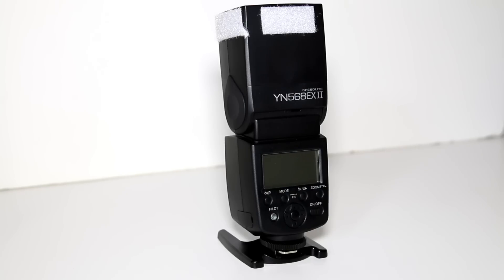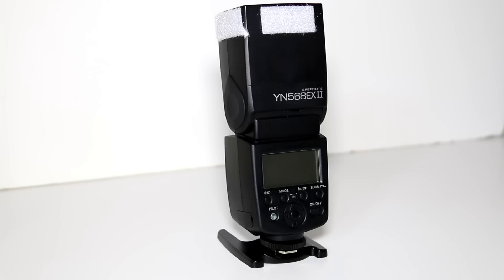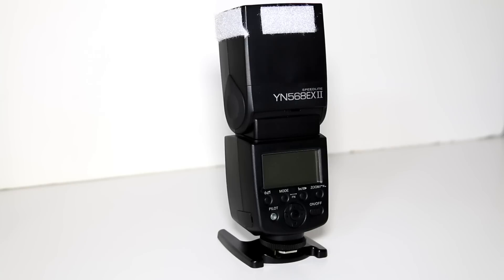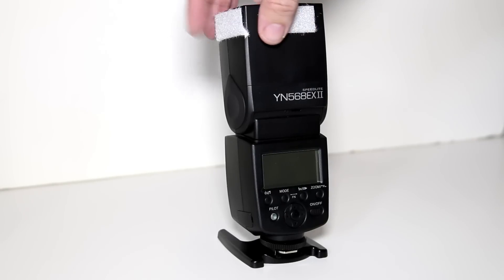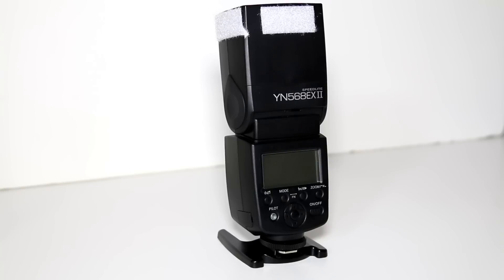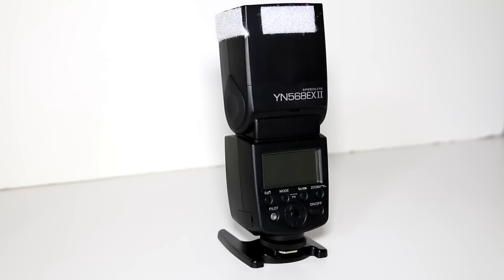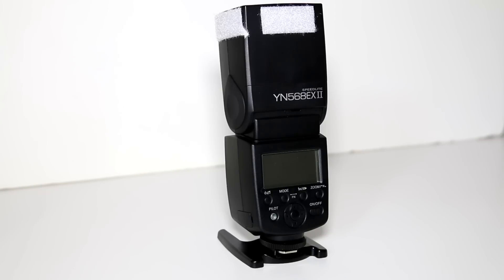YN-568EX II SO FAR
Well in this part2 i let you know how the flash has been doing and if you should buy one or not :)
YN-568EX II